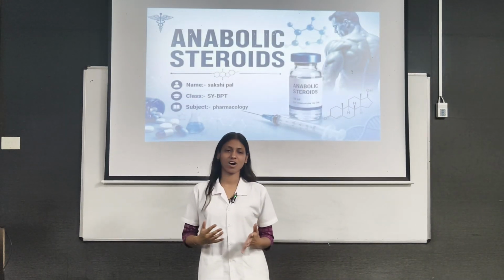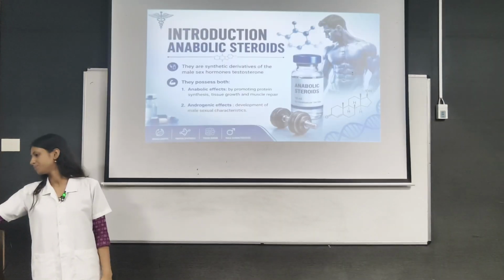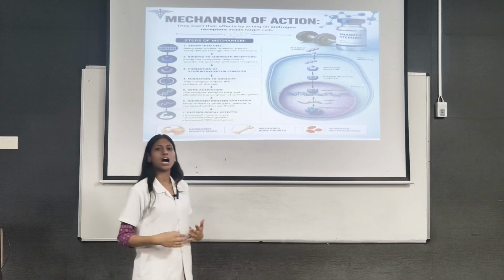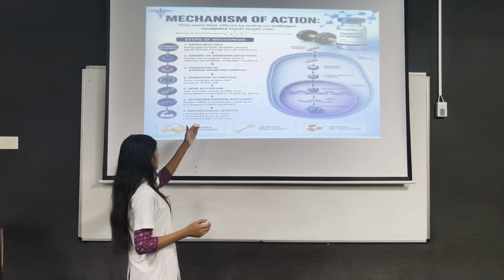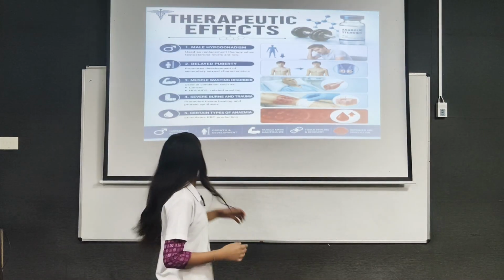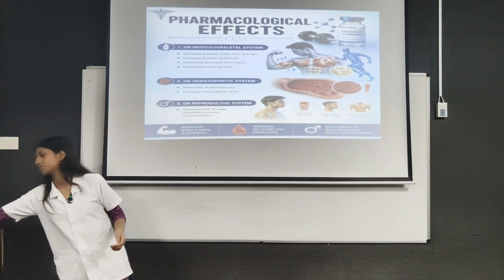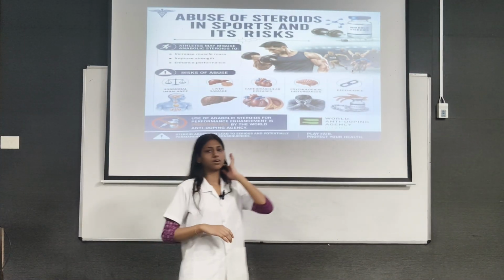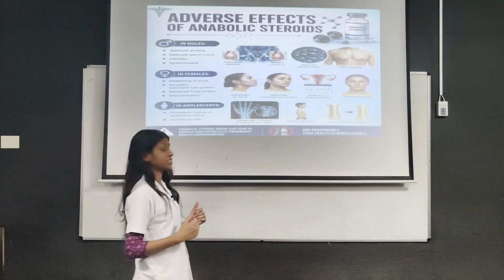Pharmacology: ANABOLIC STEROIDS